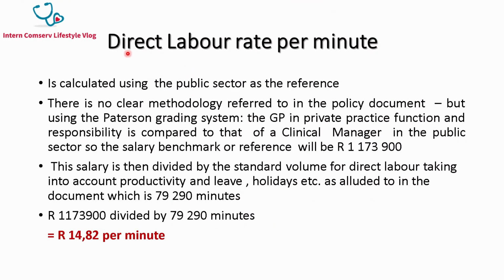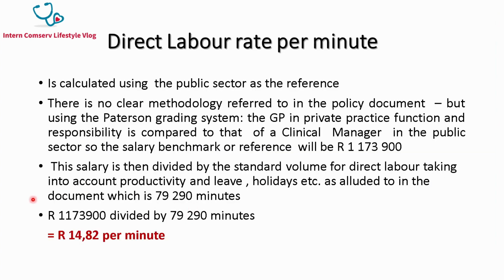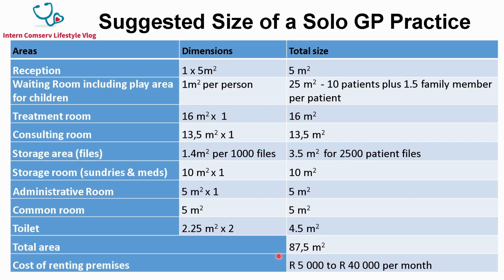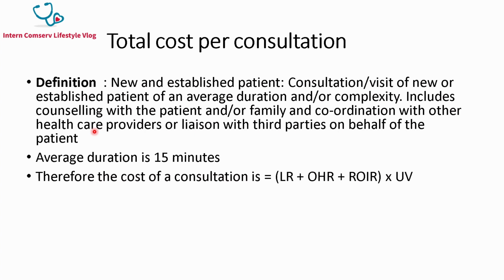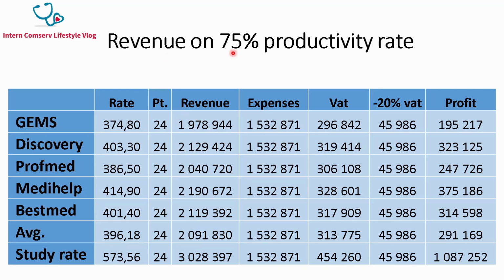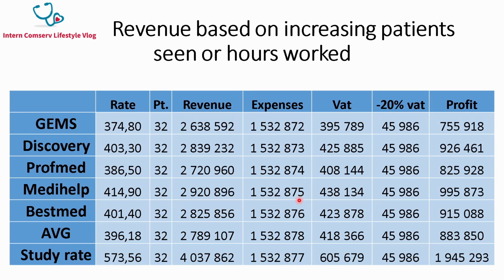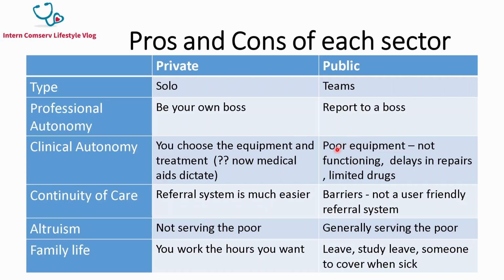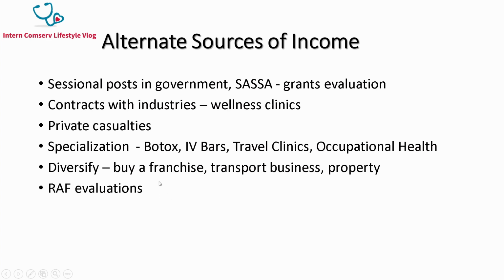Do GPs earn more in the Private or Public Sector in South Africa (2020) ?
Do GPs in private practice earn more than GPs in the public sector in South Africa is revealed in this video. The PUBLIC vs PRIVATE sector is discussed in detail. The South African department of health policy on calculating the cost of General Practitioner(GP) pay or services is explained. The salary of the state GP is compared to the GP in private practice and who earns more based hours worked is revealed. The Health Market Inquiry and the National Health Insurance (NHI) is also touched on in the video. Medical aid tariffs are used to compare the remuneration possible. Private practice cost calculation for South African health professional can be made on the information provided.

The Pros and Cons of working in each sector are discussed. Doctors wanting to go into the private or the state sector will benefit from this video.
Public health specialists will now understand the  SA NHI costs.
The public will also now understand how healthcare costs are calculated.

Chapters

00:00 Introduction
00:32 Healthcare system in South Africa
01:35  Assumptions when comparing salaries
02:25 Background to the remuneration of GPs in private practice
03:13 Direct labour rate
04:57 Overhead costs
07:30 Return of investment rate
08:05 Total cost per consultation (code 0190)
09:15 Comparison of medical aid rates 2020
10:07 Potential revenue for GPs
12:31 Pros and Cons of each sector
14:35 Alternate sources of Income for GPs in Private practice
15:35 Conclusion